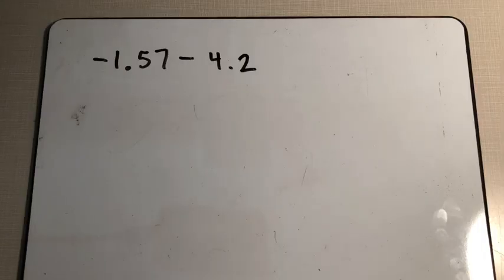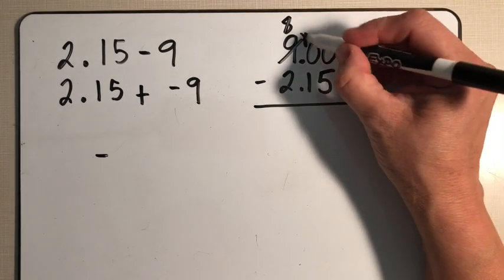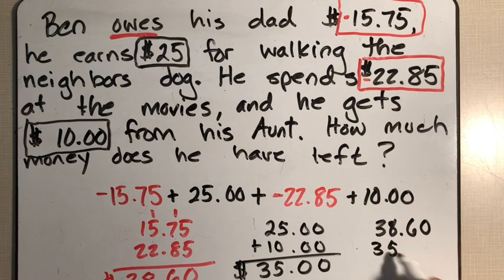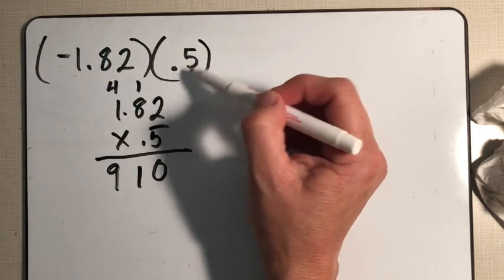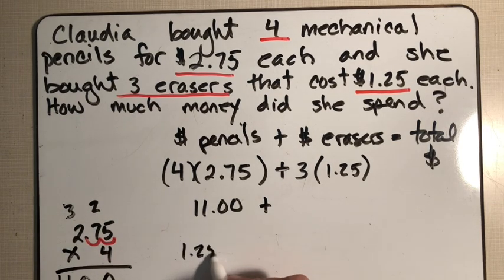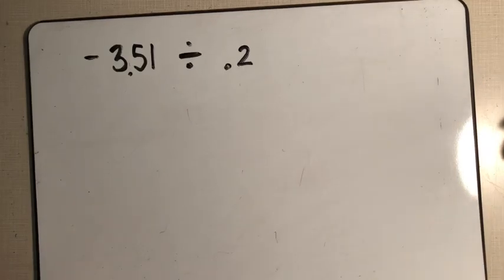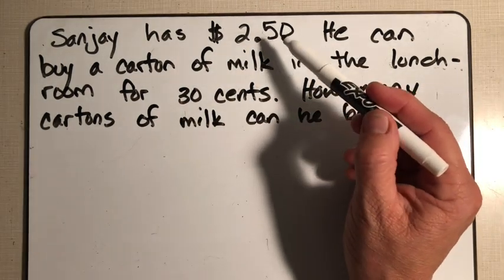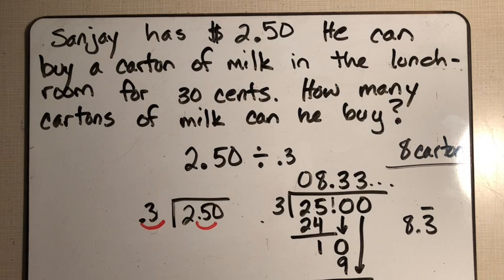decimal math video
This video is about adding, subtracting multiplying and dividing negative decimal numbers.